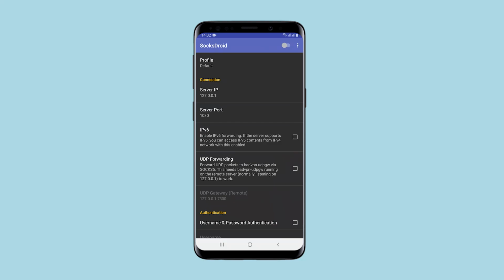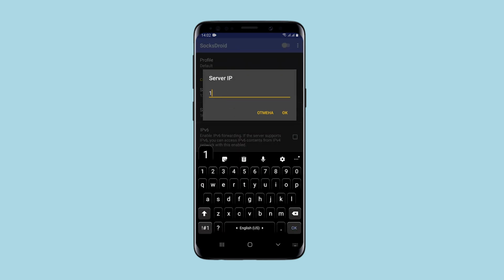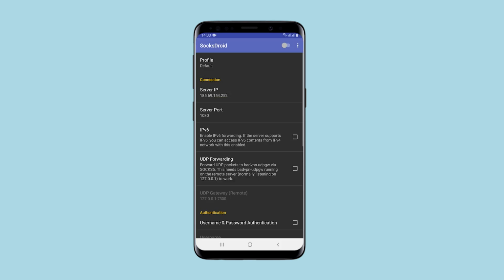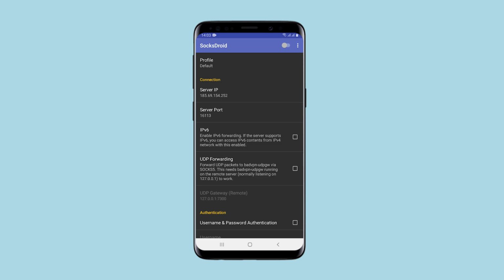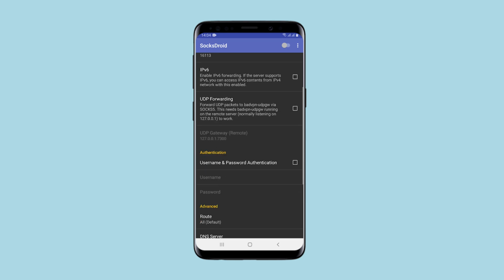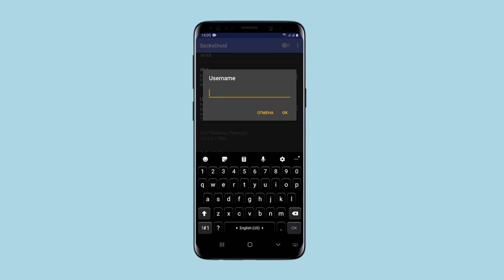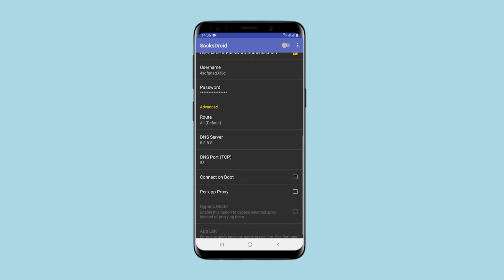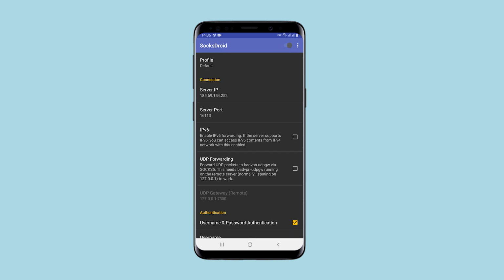How to set a proxy in SocksDroid on Android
Support channel:
👉🏼 TRC20 - TNB9LwBpd2XXgfjAdERNBAsmdp5X6ZaS19
👉🏼 Bitcoin - bc1qn2jp8wsgarfehkzdua5uwmgcnym458xg88x8w3